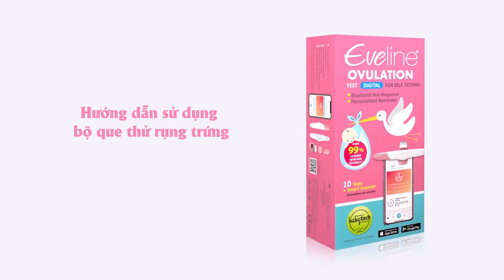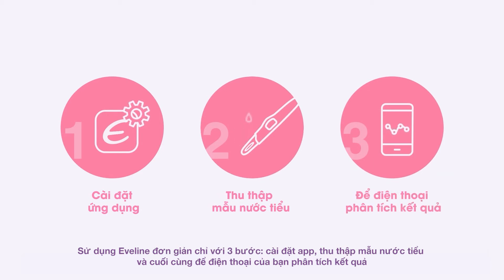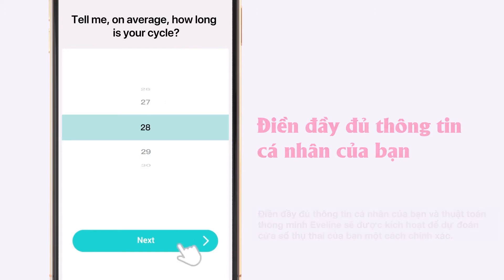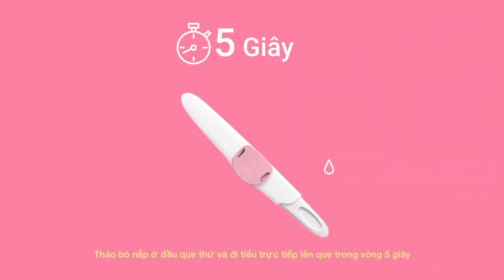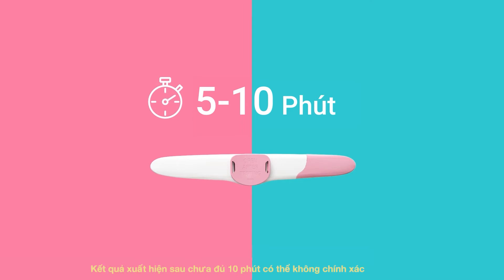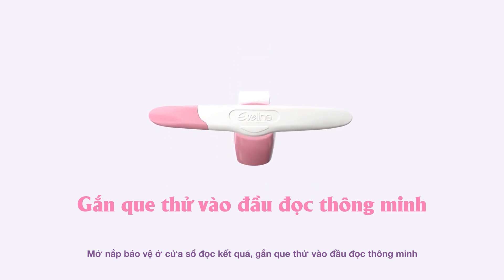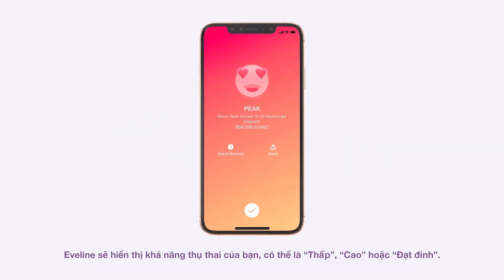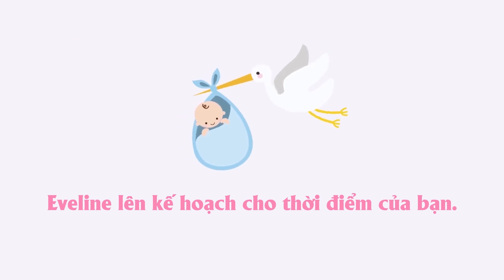Cách thức hoạt động của Eveline Care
Không giống như các loại que thử rụng trứng thông thường, Eveline Care sử dụng công nghệ cảm biến ánh sáng giúp phân tích quang phổ và hiển thị kết quả trực quan trên ứng dụng.
Sản phẩm được chứng nhận bởi cục quản lý thực phẩm và dược phẩm Hoa Kỳ (FDA) và chứng chỉ tiêu chuẩn Châu Âu (CE). Eveline Care hiện đã có mặt ở trên 30 quốc gia và vùng lãnh thổ.